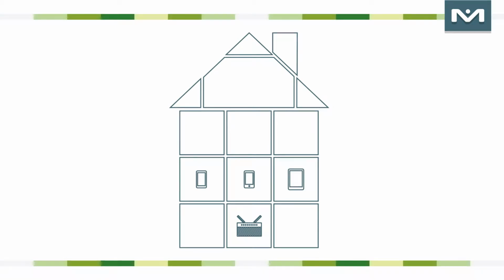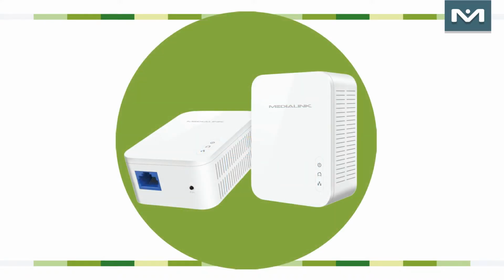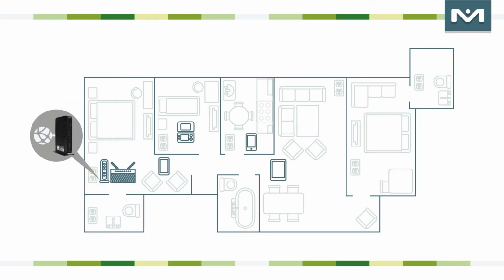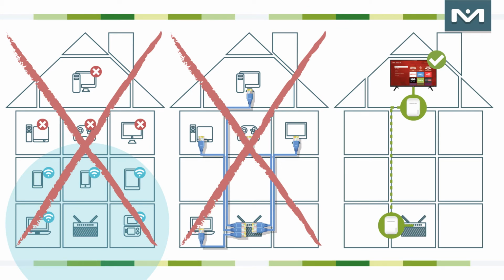Medialink Powerline Adapters - Introduction Video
Medialink Gigabit Powerline Adapters
by Mediabridge

Part #: MPLA-1000X2